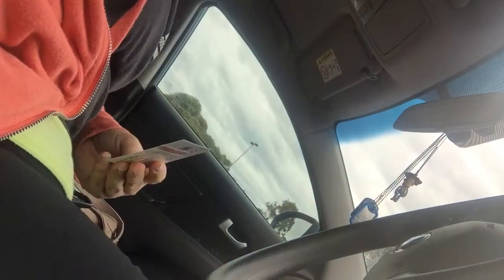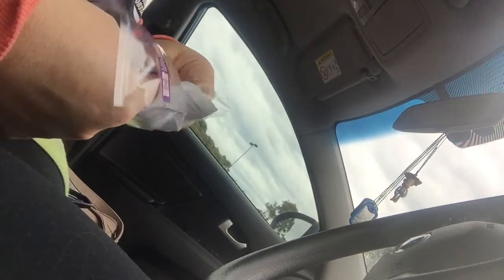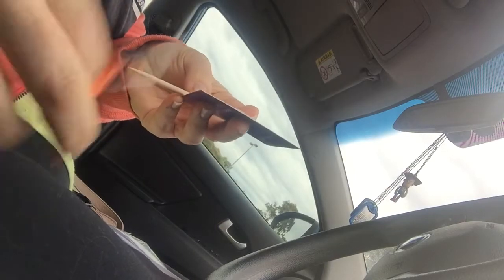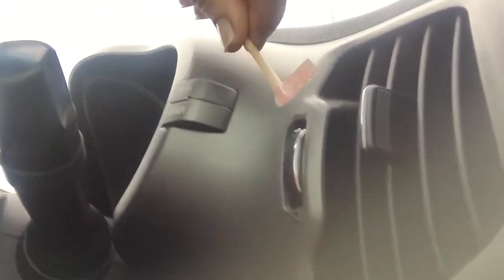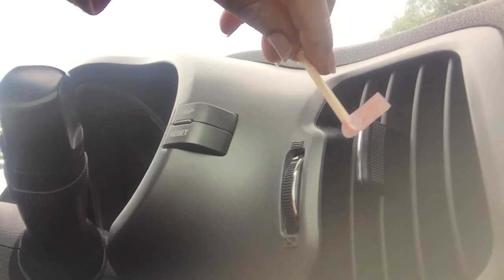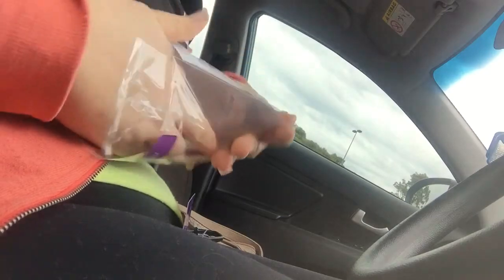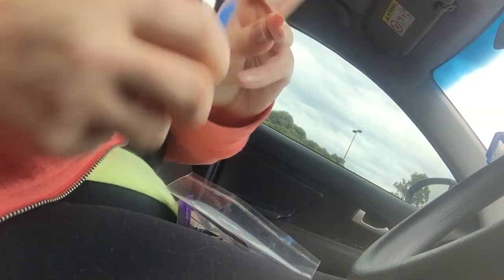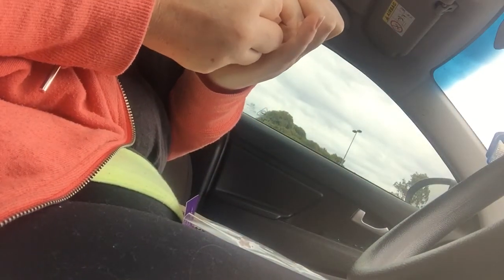Jamberry Australia - Nail wrap application using a car heater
Hey !! have a customer who wont buy a Jamberry Mini Heater? then how about this application method - using your car heater.
I cant go out naked :) hahahaha and was desperate to apply a nail wrap before visiting a friend.